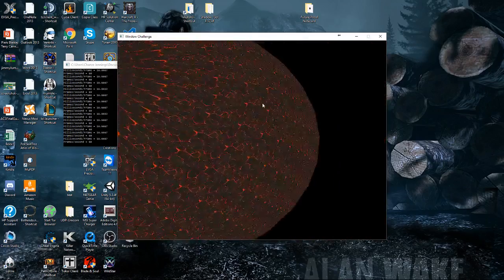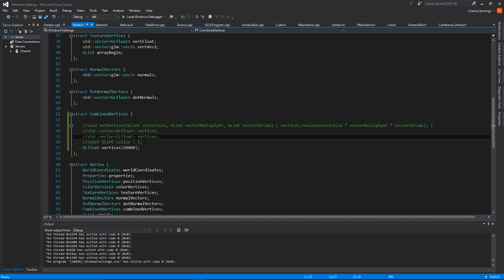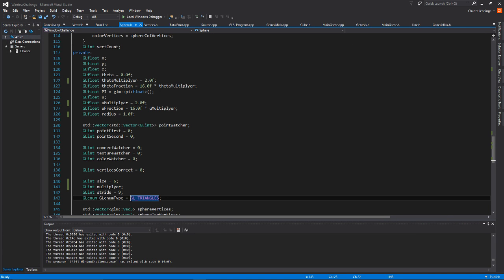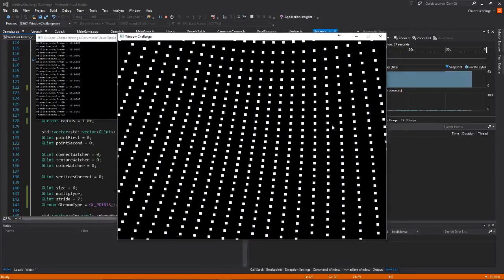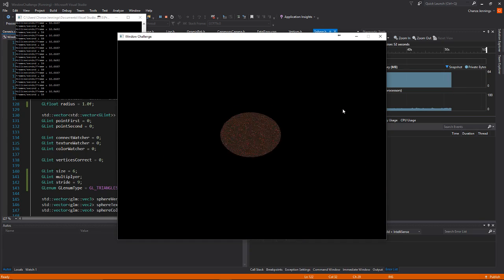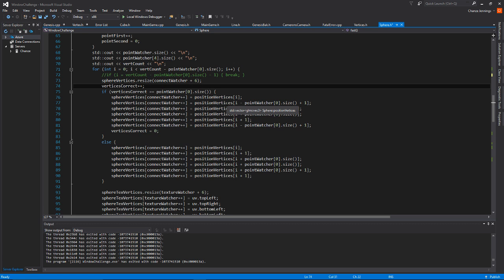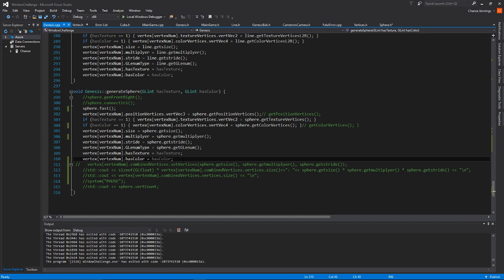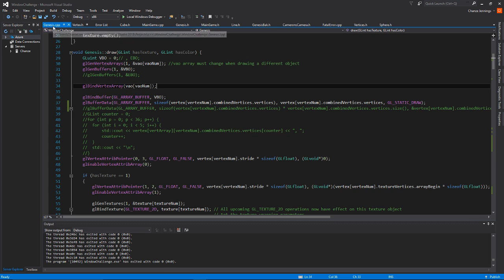OpenGL c++ Live Stream: Parametric sphere vertices